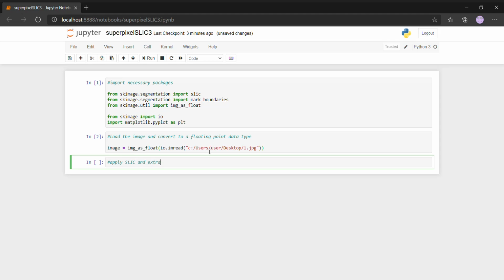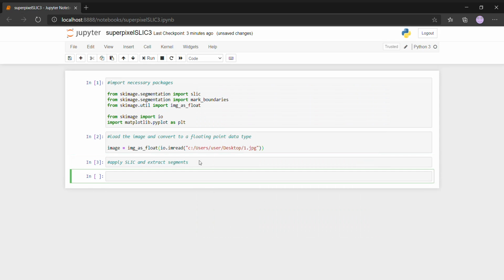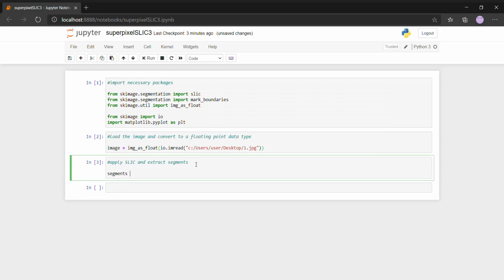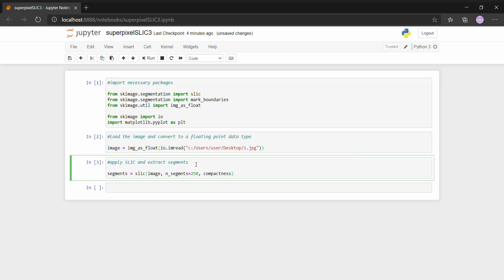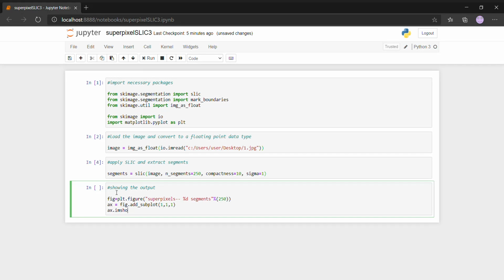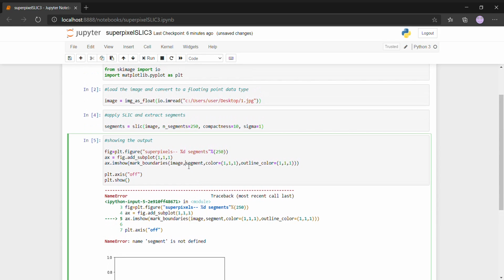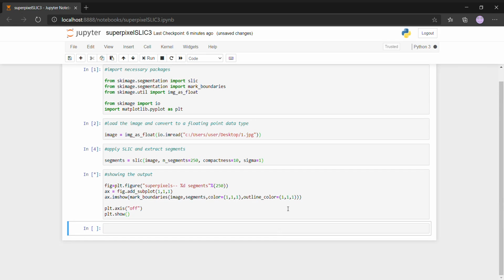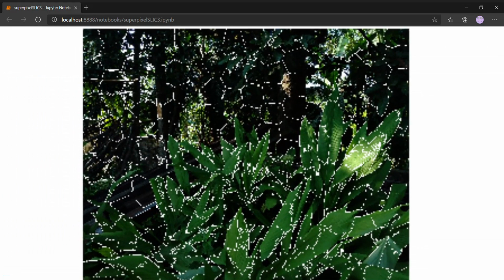What are Superpixels? | Its Extraction using SLIC algorithm (with code) | Jupyter Notebook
A brief introduction to  Superpixels and its extraction using SLIC algorithm in Python.
Visit the link below to learn about Scikit-Image and matplotlib package installation.

I will be covering more such interesting topics.